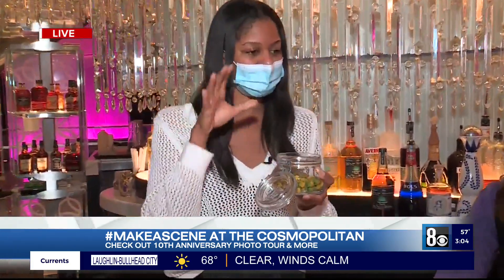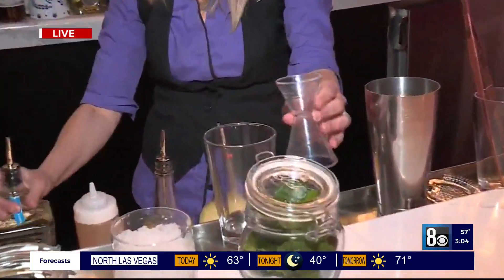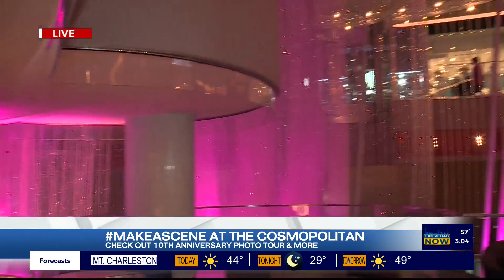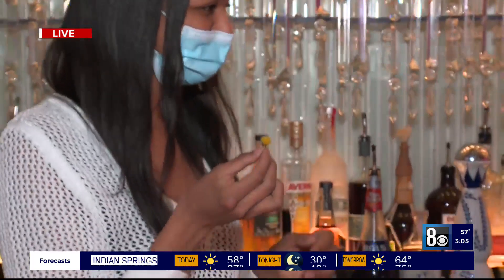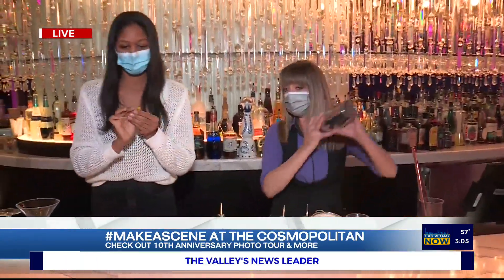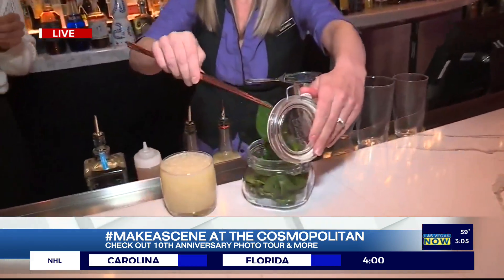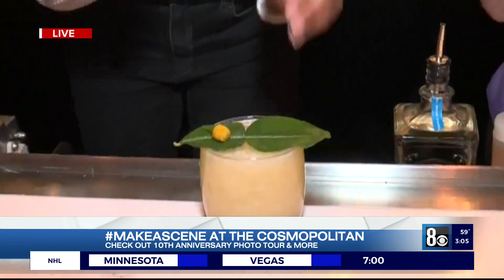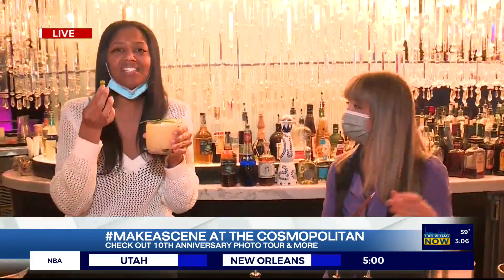MakeAScene at the Cosmopolitan